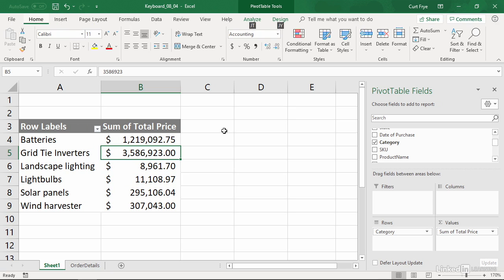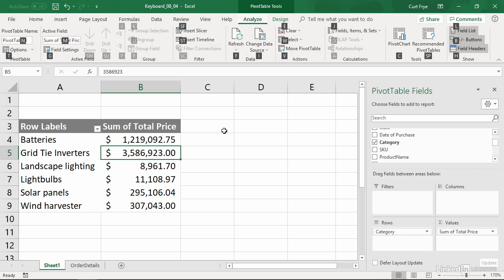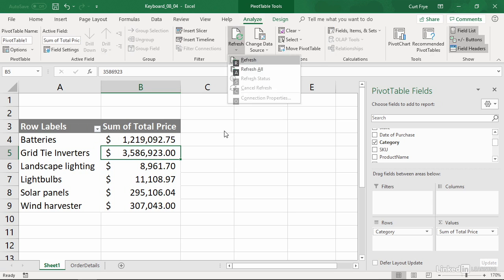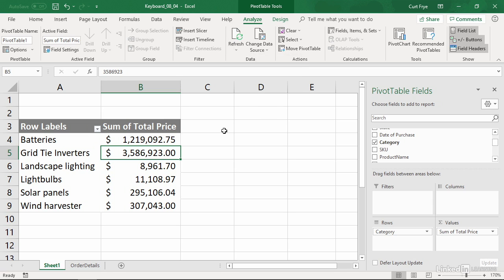Change Pivot Tables using keyboard shortcuts 2019